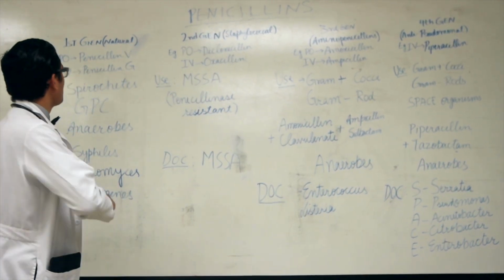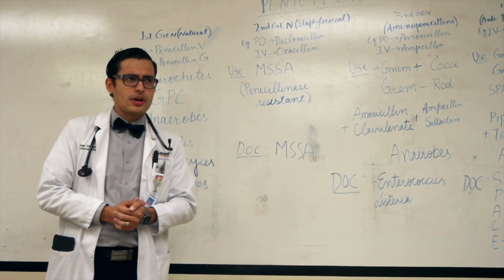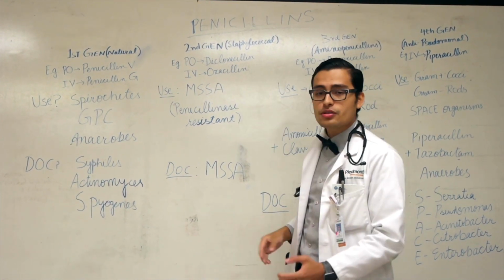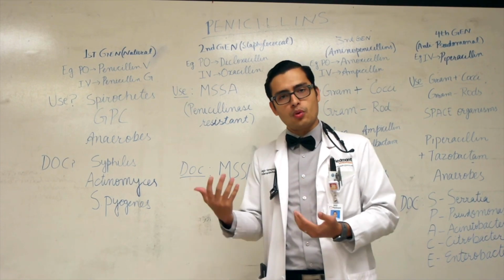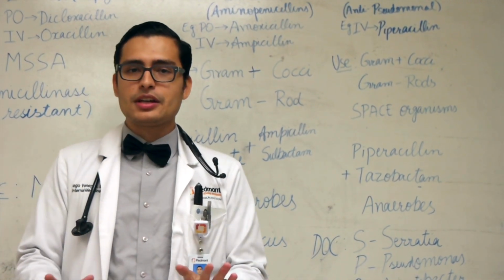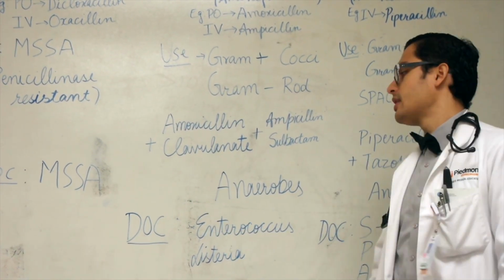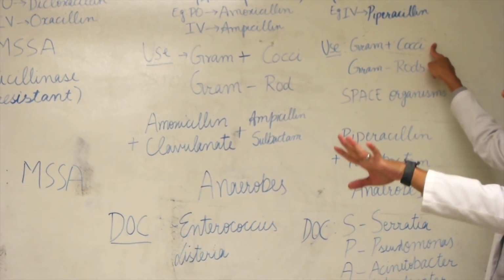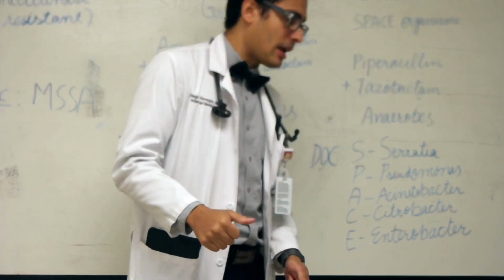Betalactams part 1 - Penicillins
This is our first trial of video lectures, our idea is to improve medical knowledge in a short and interactive way.

We are open to feedback and suggestions since our main goal is to improve academic performance.

Sincerely,

Diego Vanegas MD
Jasdeep Boparai MD